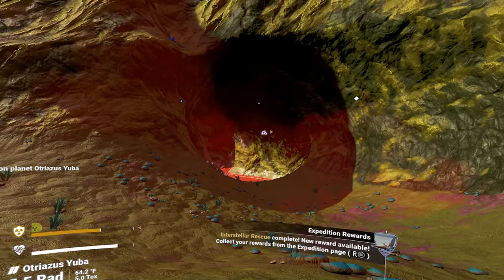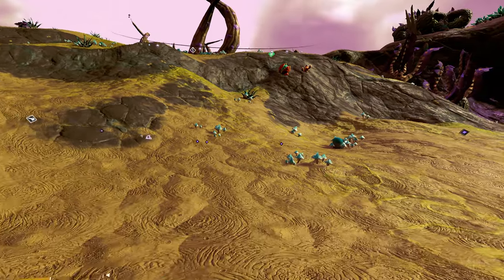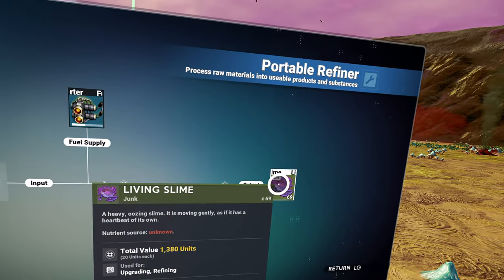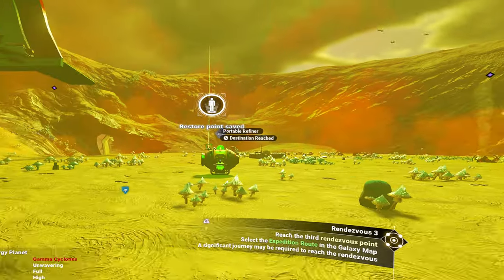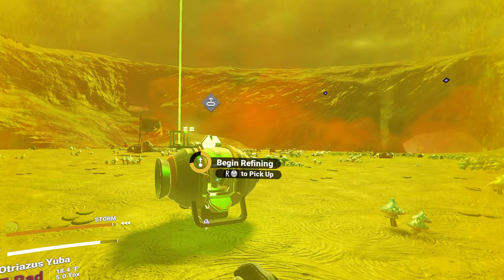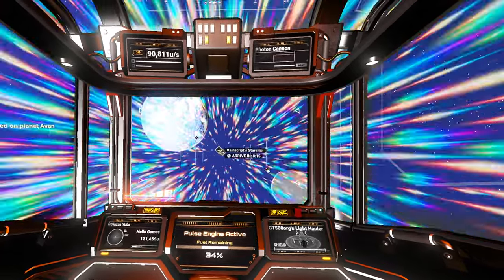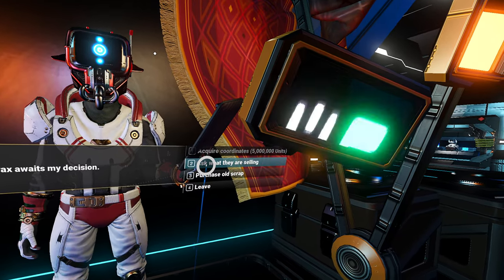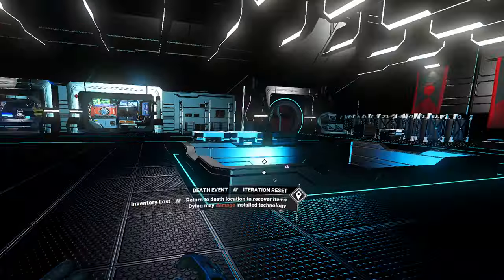No Man's Sky Beachhead Expedition [VR] - Quest For The Normandy - Part 16